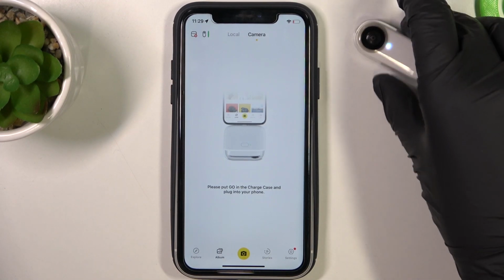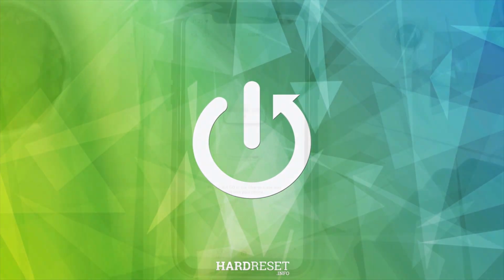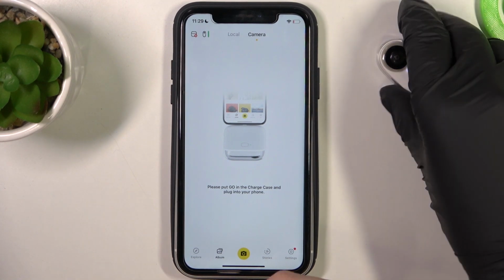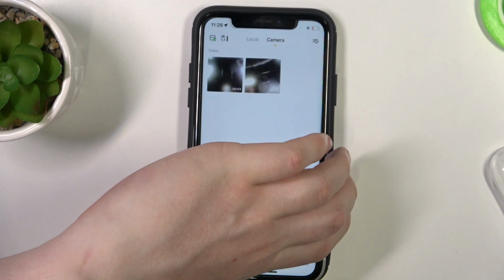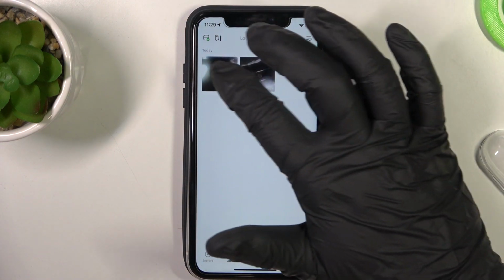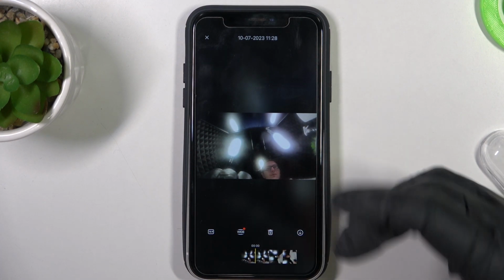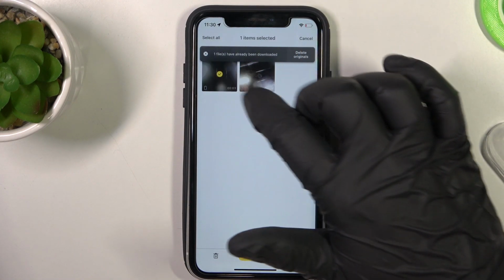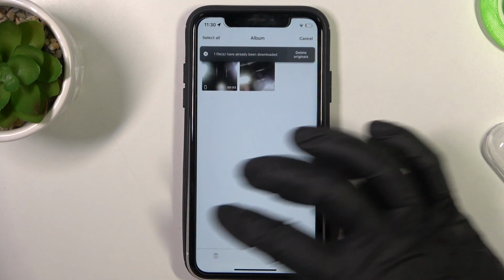How To Access Photos & Videos On Insta 360 GO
In this video tutorial, we explore how to access photos and videos on the Insta 360 GO camera. The Insta 360 GO is a compact and versatile camera that captures stunning visuals, and it's important to know how to access your captured media.

Accessing photos and videos on Insta 360 GO
Insta 360 GO media management tutorial
How to view photos on Insta 360 GO
Accessing videos on Insta 360 GO camera
Insta 360 GO smartphone app photo and video access
Browsing media on Insta 360 GO